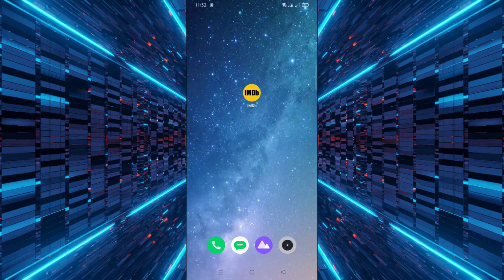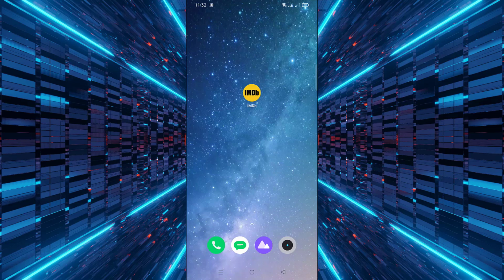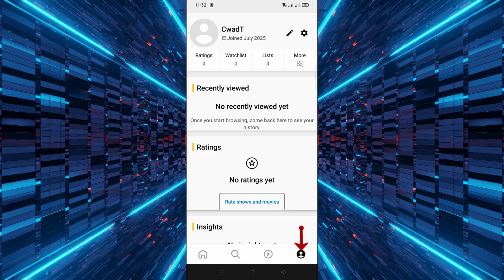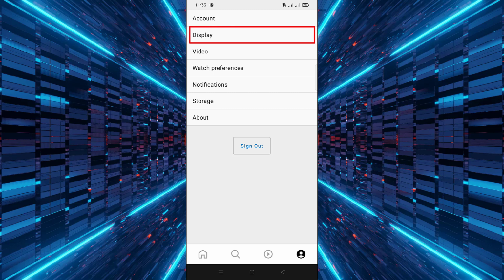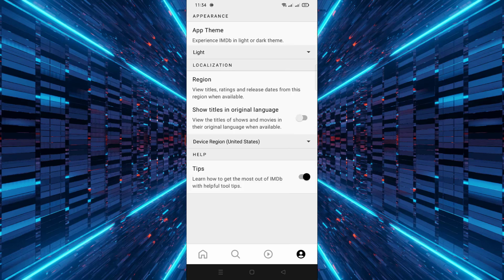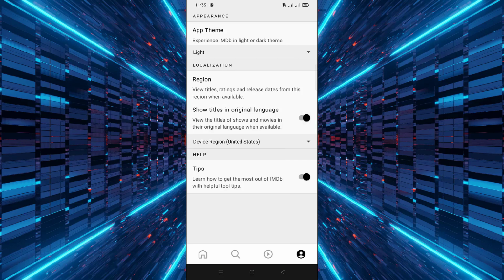How to Display Movie Titles in Original Language on IMDb App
🌐 Learn how to enable original language titles on the IMDb Android app with this easy step-by-step guide.

📱 If your IMDb app is showing translated titles instead of native ones, this quick fix will help you change that.

🛠 IMDb settings can be confusing, but we’ll show you how to turn on the option to see movie titles in their original language.

🎬 Whether you're watching foreign films or just want accurate titles, this feature makes IMDb more useful and personalized.

🇺🇸 Perfect for international users, especially in the United States, who prefer original titles over local translations.